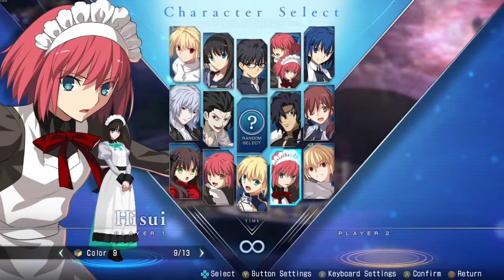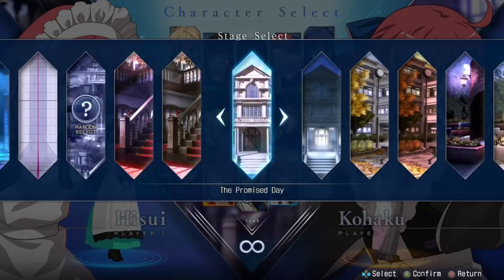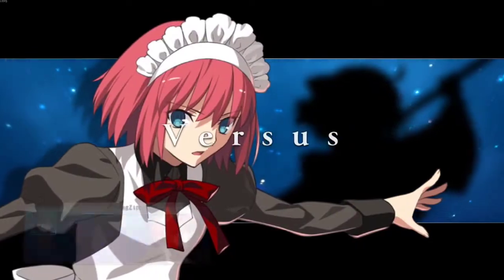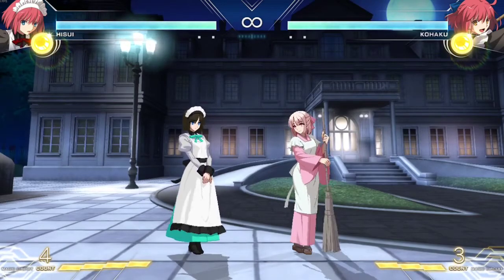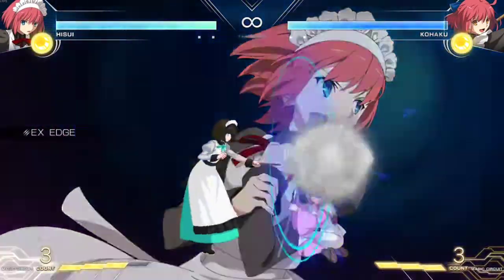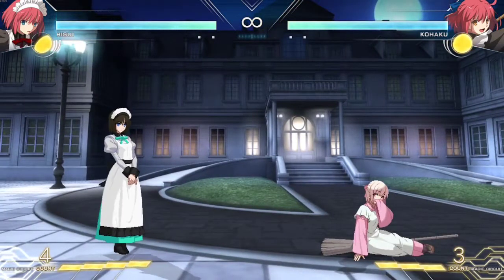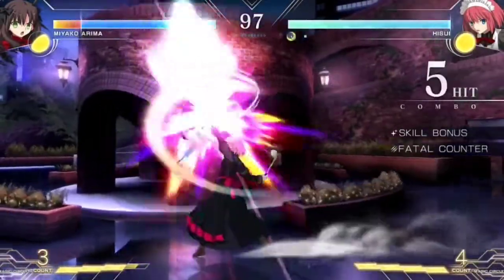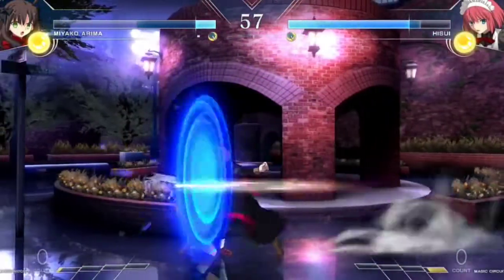Ep.3 How To Play Hisui Beginner's Guide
This guide will help anybody looking into picking up Hisui and where to start!!!

Melty Blood Type Lumina Coach On Metafy. Become My Student And Learn From One Of The Very Best.

Twitch.tv/SoSickNASHFAN